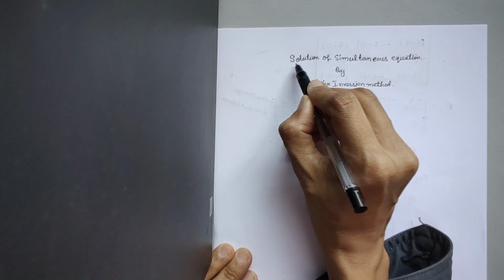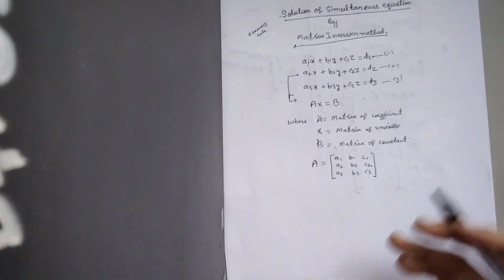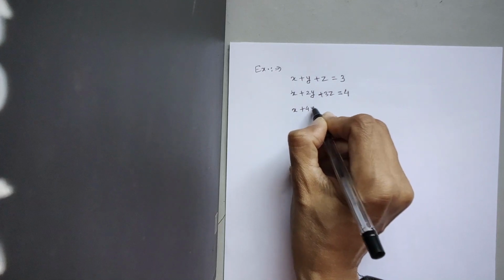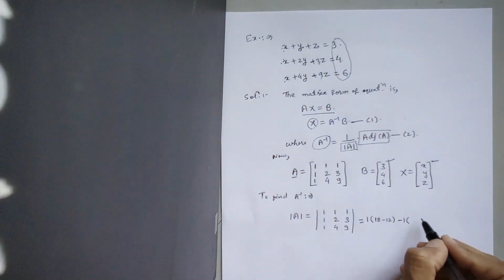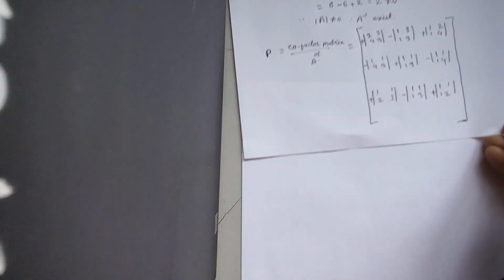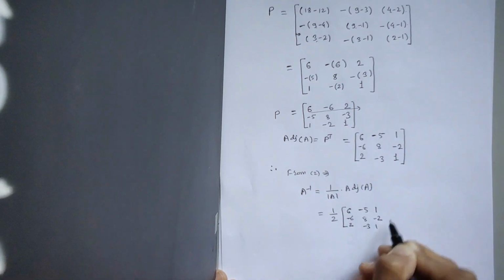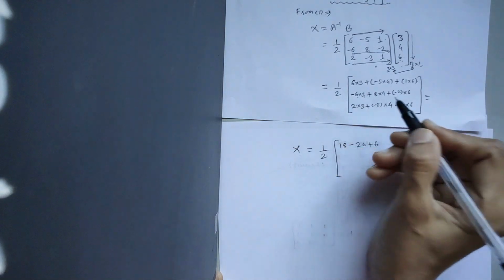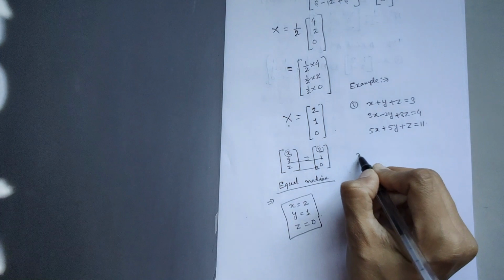Matrices-Solution of simultaneous equation